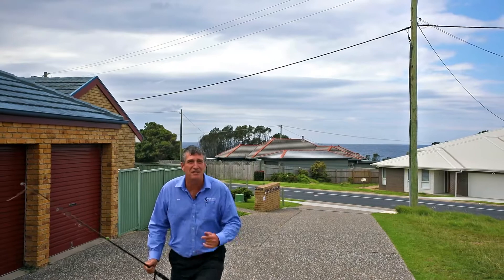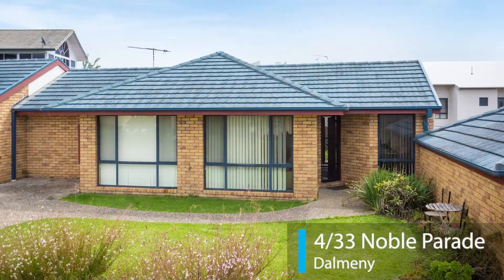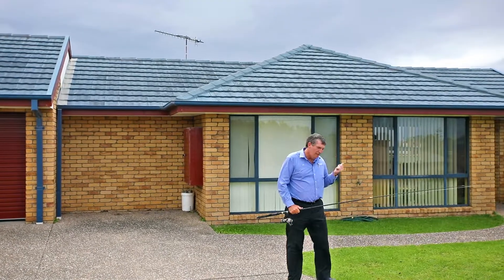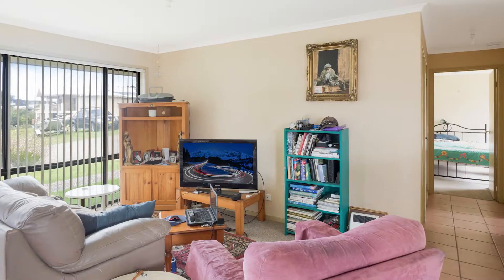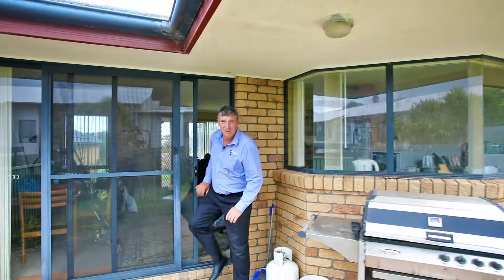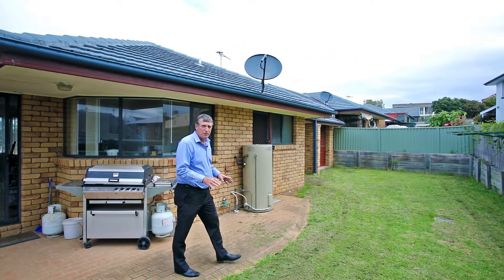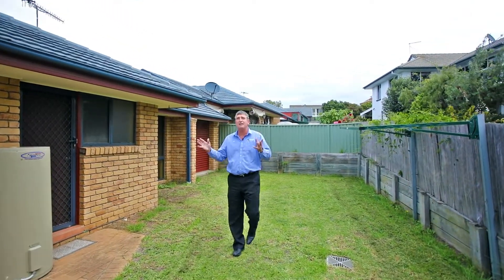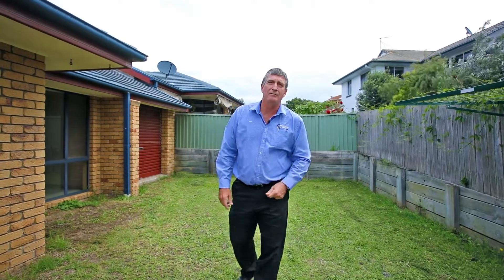4/33 Noble Parade, Dalmeny